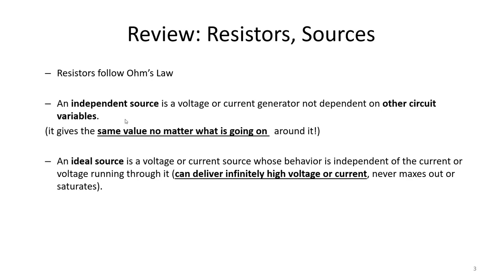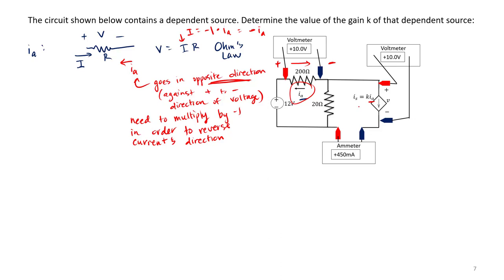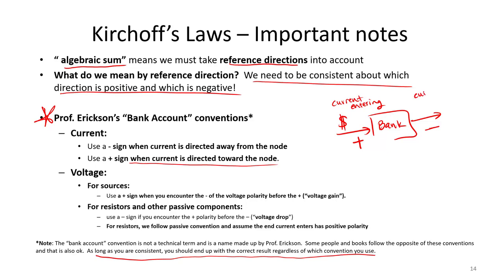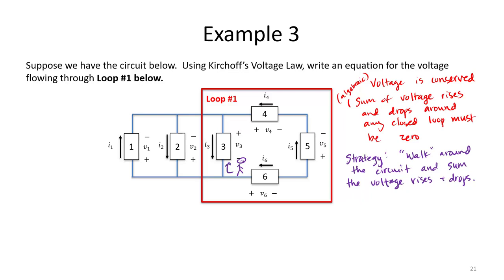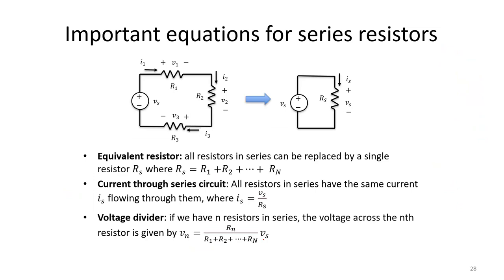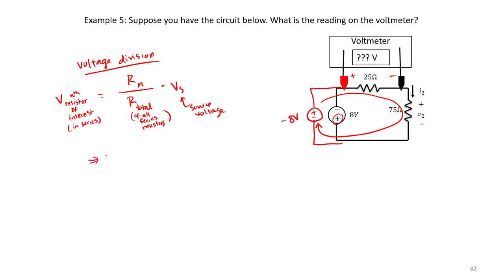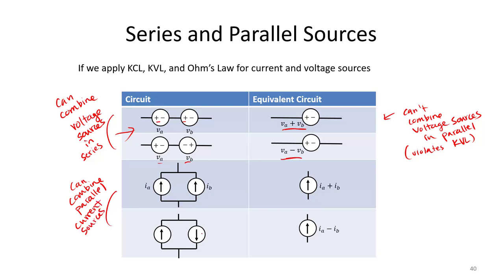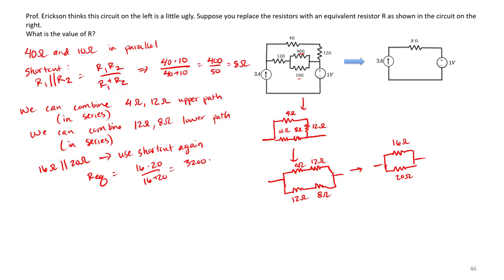Lecture 3: Kirchoff's Laws and DC Circuits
Lecture 3 of Intro to Circuits and Devices class.  Covers Kirchoff's Laws, sign conventions to use when calculating algebraic sums of current or voltage, and tools to simplify circuits for DC circuit analysis.  Note: there was a small math error in example 7.  The final answer should be 320/36 or 8.89 ohms. not 88.89 ohms.